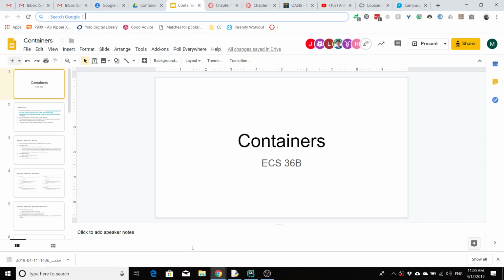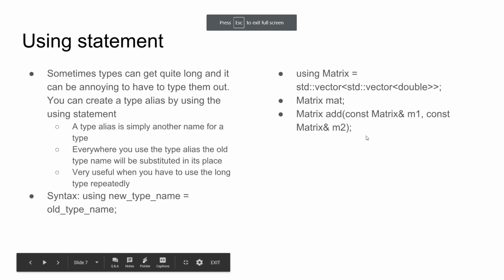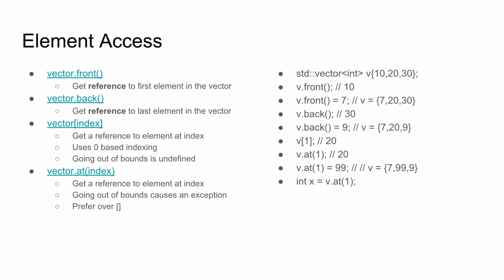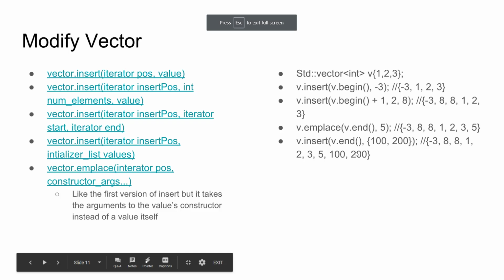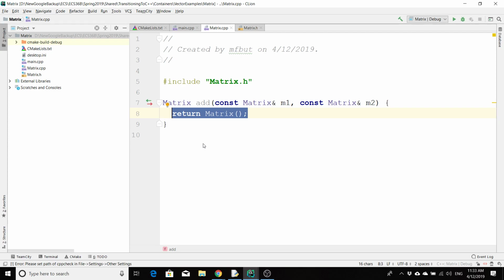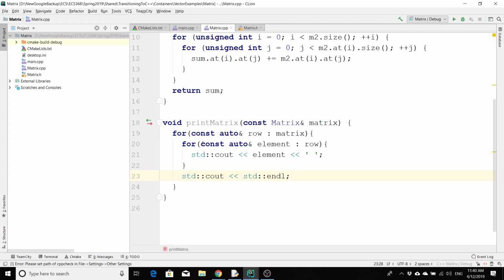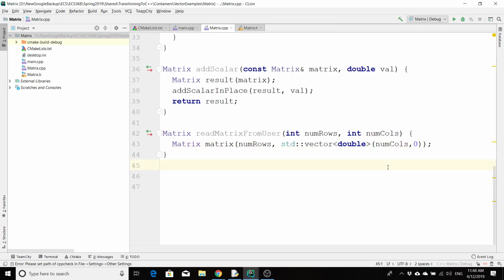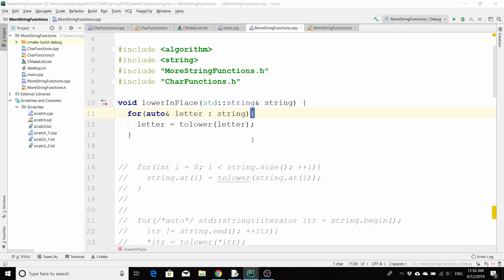ECS 36B - Spring 2019 - 4/12 Lecture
We covered vectors.